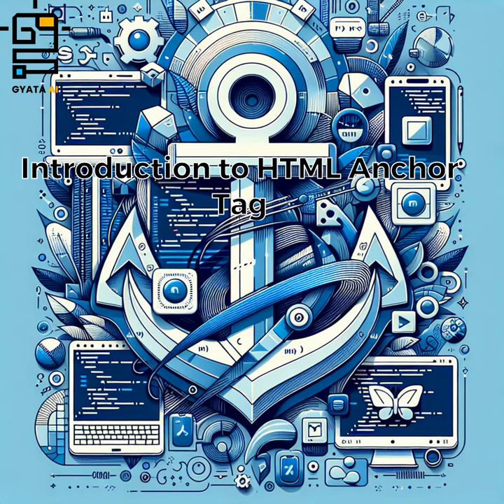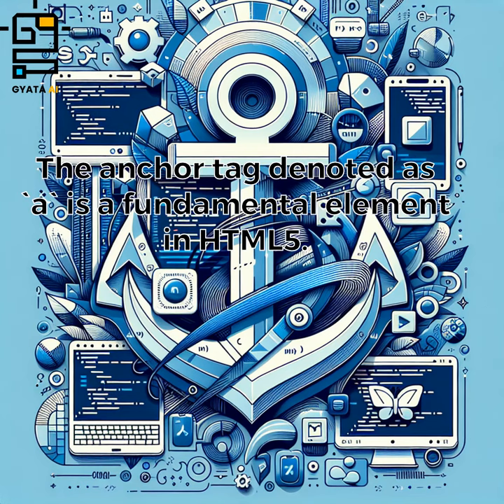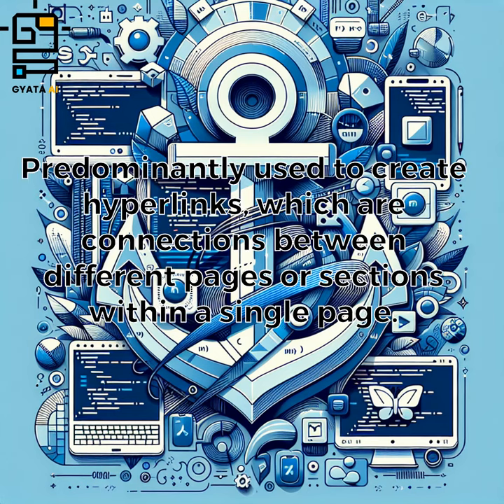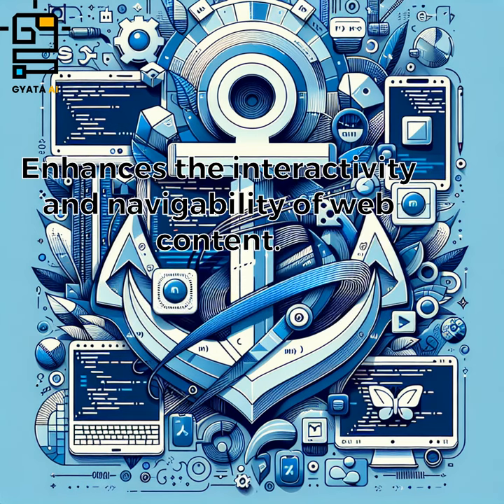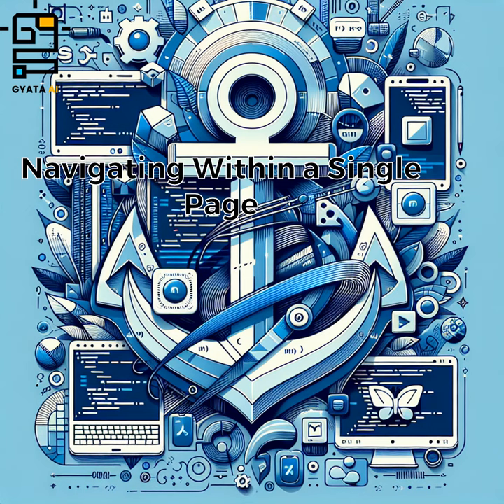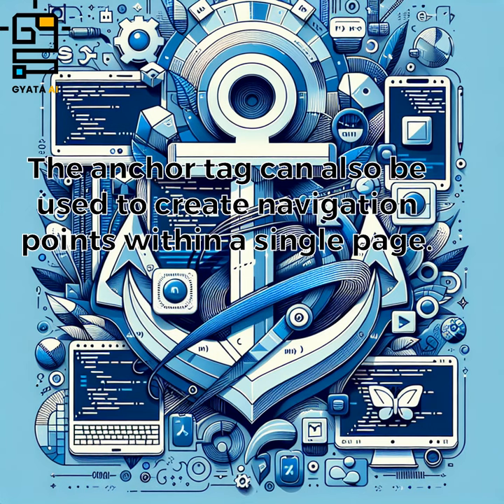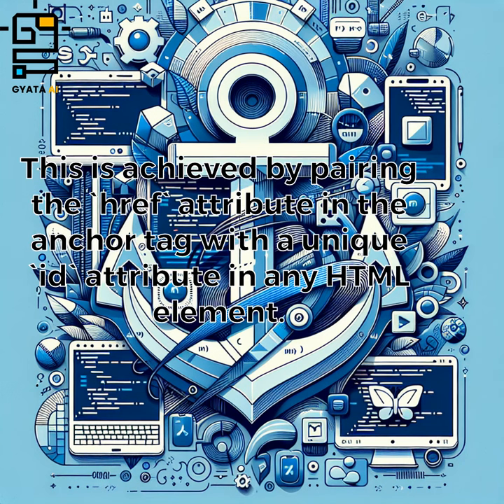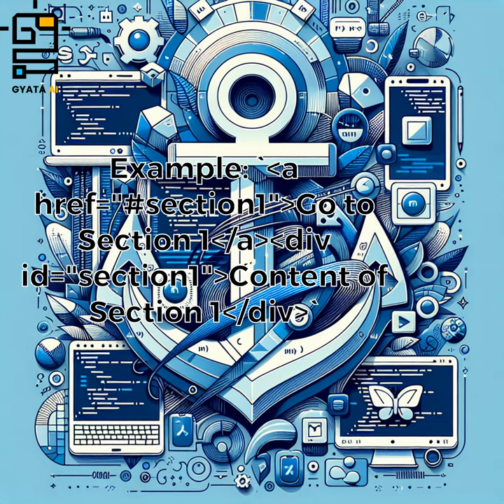HTML Anchor Tag || HTML5